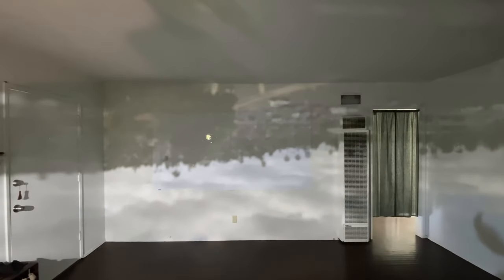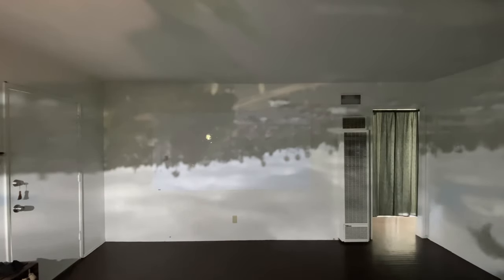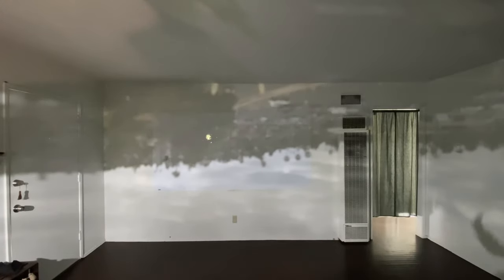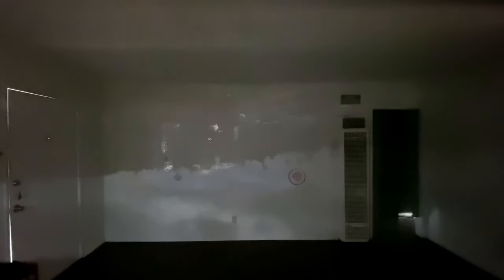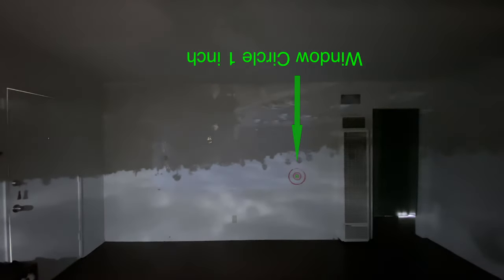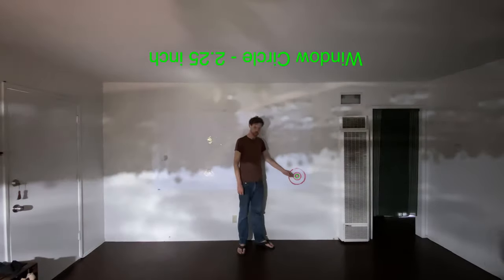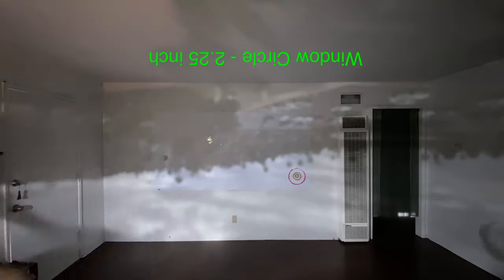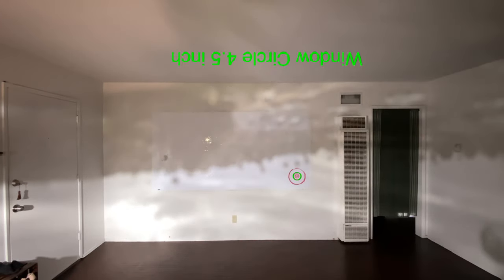How To Make a Room-Sized Camera Obscura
Step 1: Darken a room - spray windows with water, then apply foil sheets to the wet glass.

Step 2: Cut a circular hole in the center of the foil. Start with a large hole, about fist-sized.

Step 3: Observe the light coming into the room, and try to figure out what you see.

Step 4: Add a new, smaller hole over the fist-size hole. Observe how the projected image changes when the hole size is reduced.

Step 5: Keep adding sequentially smaller holes to the window, until the image is too dark to see.

Step 6: Wait 5 minutes in the too-dark room, and your eyes will adjust to the new light level.

Step 7: Enjoy the outdoors, inside.